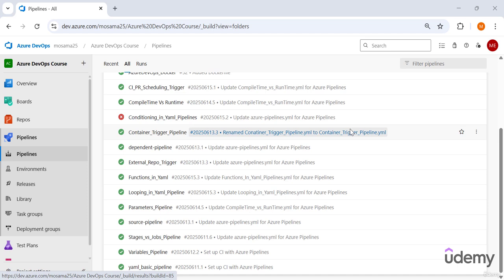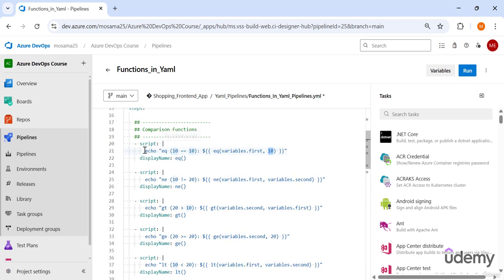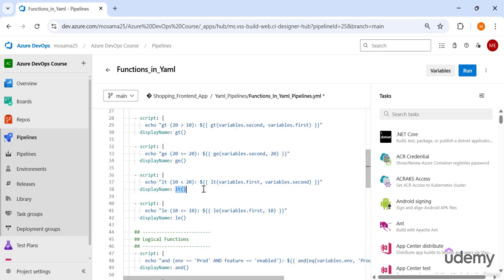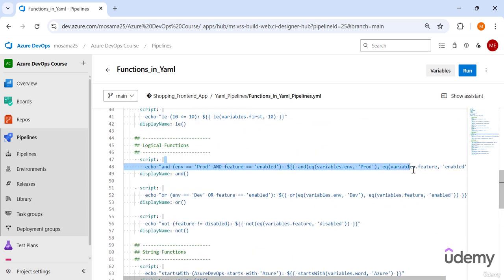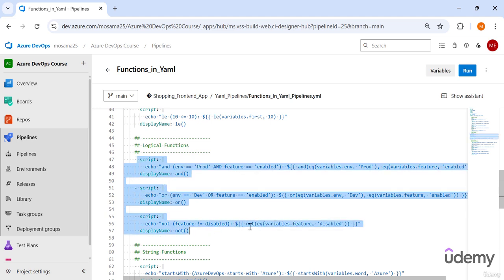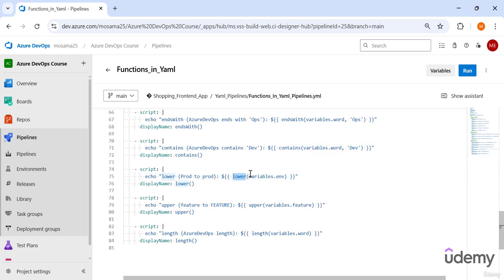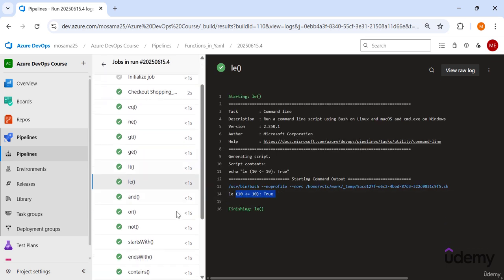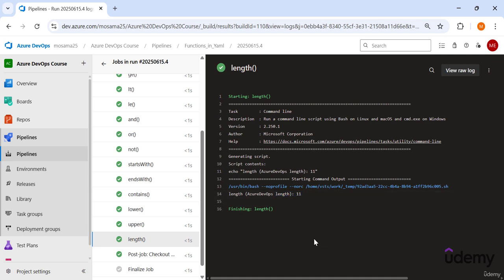🧠 Unlock Azure DevOps Power: Functions in YAML Pipelines Explained 🔧